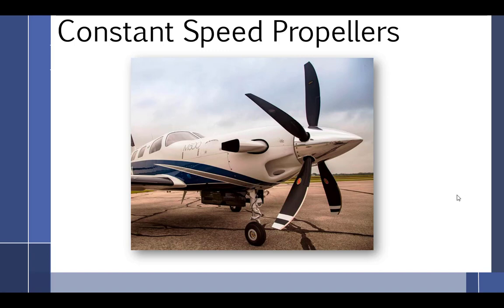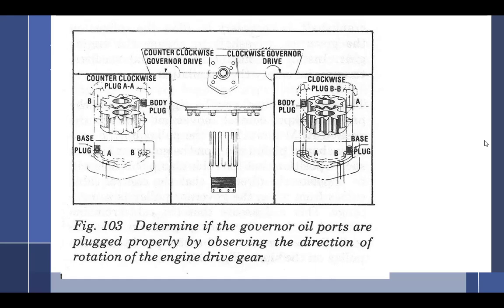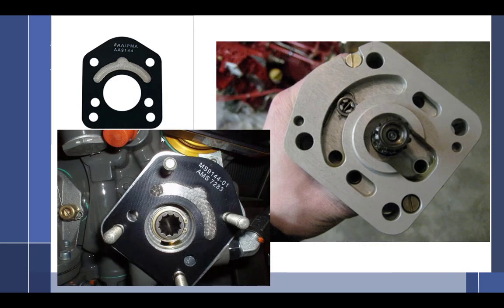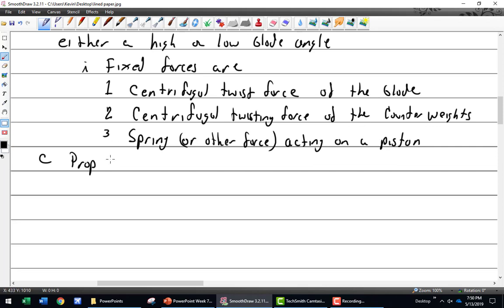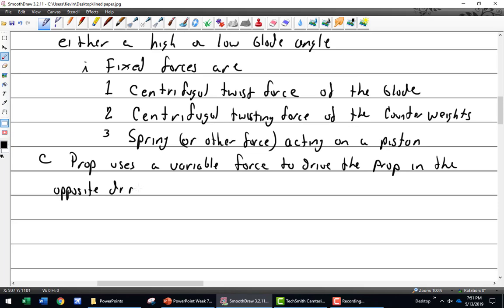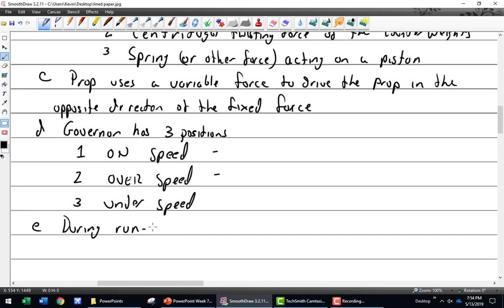5.13 part 1